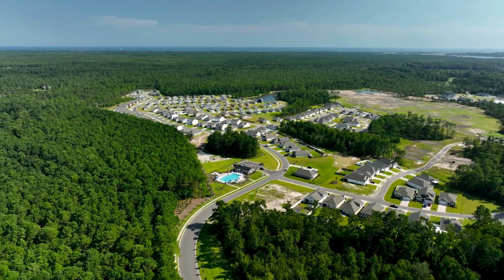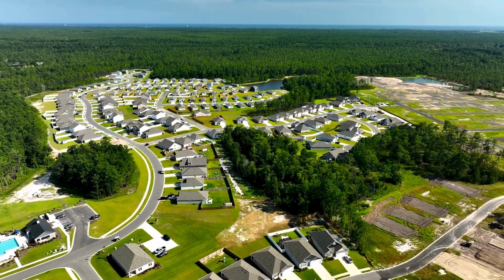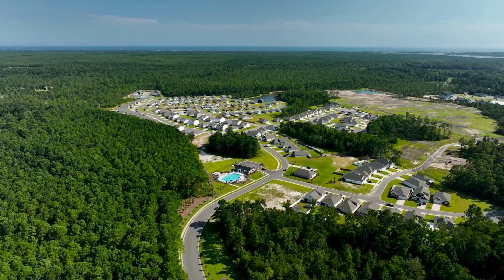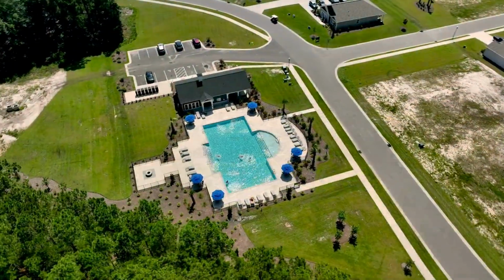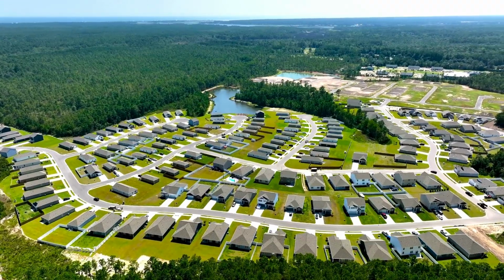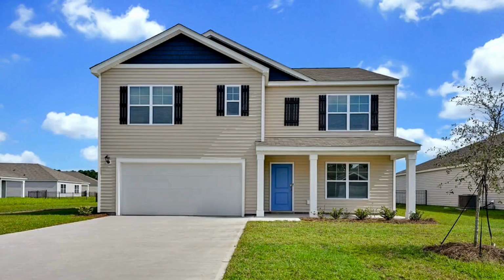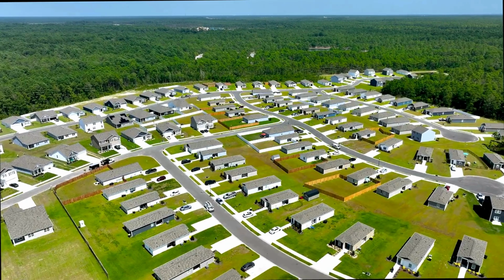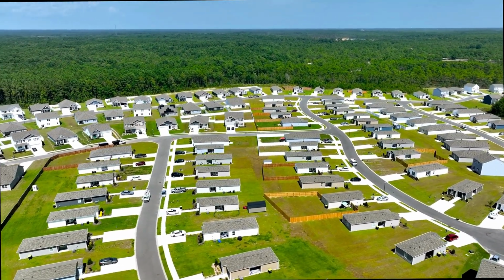New Homes in Bella Point, Bolivia, NC by D.R. Horton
Bella Point is specifically designed to provide its residents with the carefree low maintenance lifestyle they desire. This community offers four of our best one and two-story D.R. Horton floor plans to accommodate your individual needs and preferences. These spacious homes include 3-5 bedrooms, 2-3.5 bathrooms, and range from 1,618 to 2,594 square feet. All homes include a two-car garage, stainless steel appliances, granite countertops and Home Is Connected®️ Smart Home technology. Homeowners enjoy community amenities that include a community pool, pool house with fitness room and fire pit.

Nestled in the heart of South Brunswick County, this fast-growing area is located south of Wilmington and all its attractions, making it a popular destination for those who commute to the city but enjoy living in a more rural small-town setting. Brunswick County is well known for its beautiful beaches, making it a water sports paradise. If you are a boater, Sunset Harbor Boat Ramp is just 6 minutes away. If you are a golfer, you can find many other world-class golf courses and resorts. Love to get away to the beach. You’re a short drive to many of the best beaches in South Brunswick County, Oak Island, Holden Beach and Ocean Isle in North Carolina.

Model Home at 2051 Bella Point Dr SE, Bolivia, NC 28422